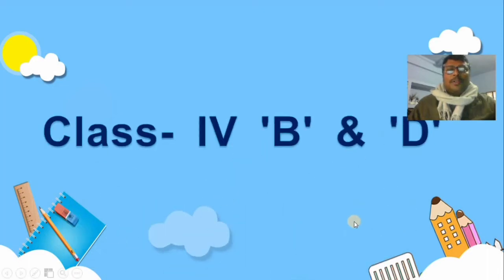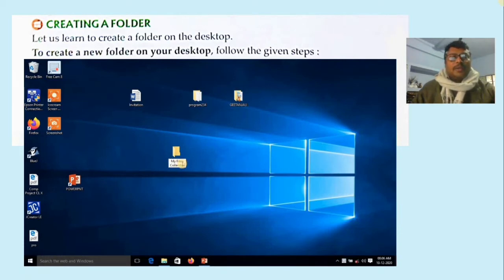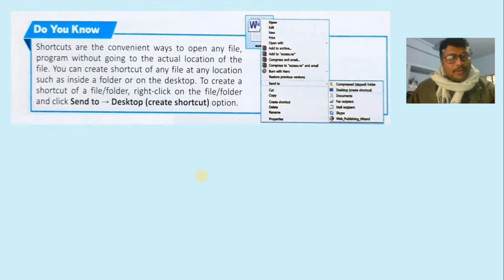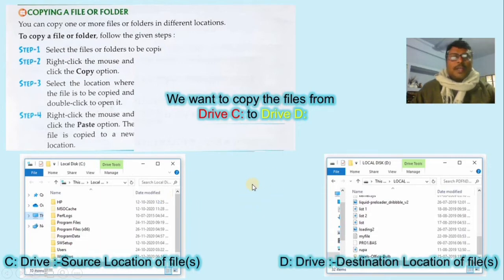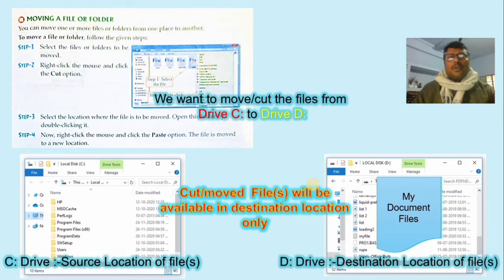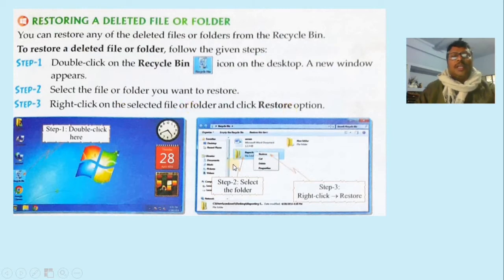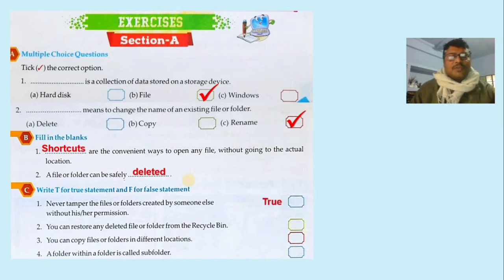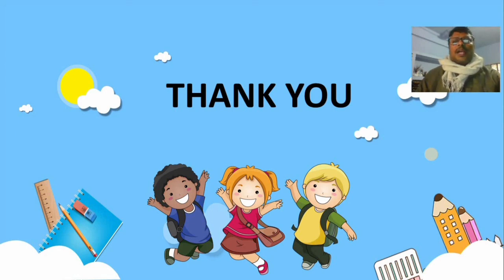class 4 chapter 8 video tutorial and ques ans